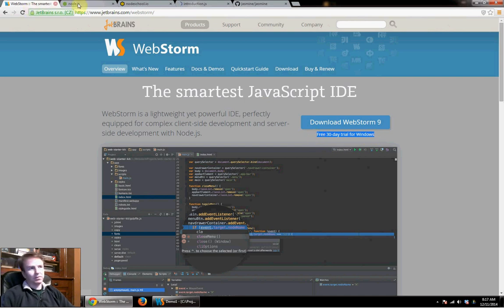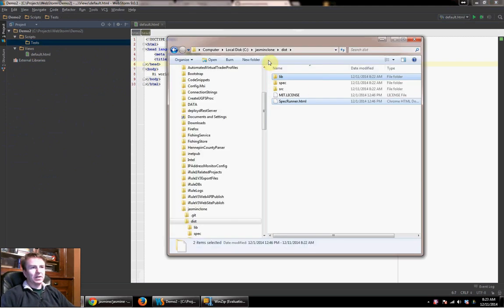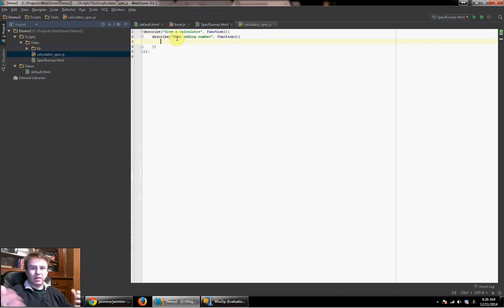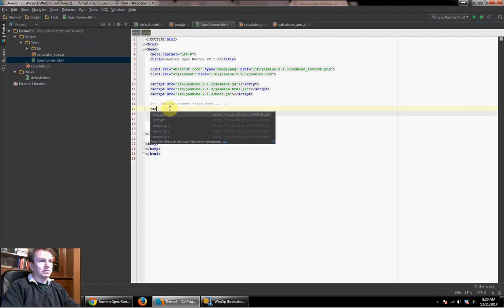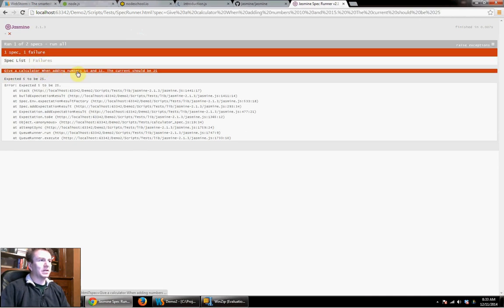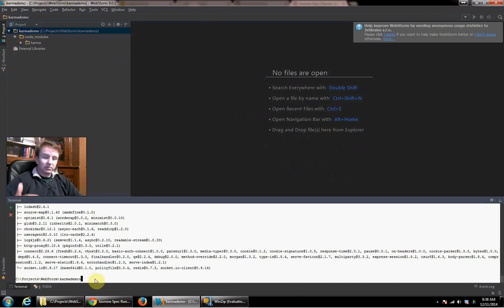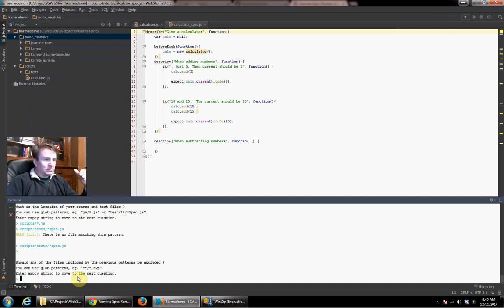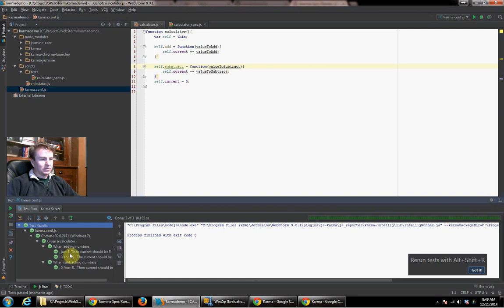Intro to Webstorm, Jasmine, and Karma - (for .Net developers)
A quick intro to Jasmine and Karma in the context of Jet Brains Webstorm IDE